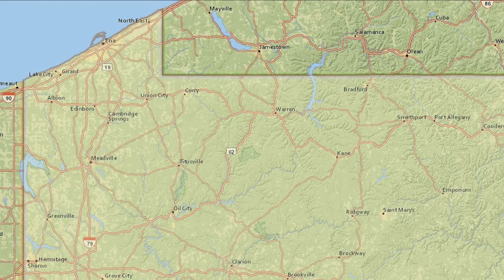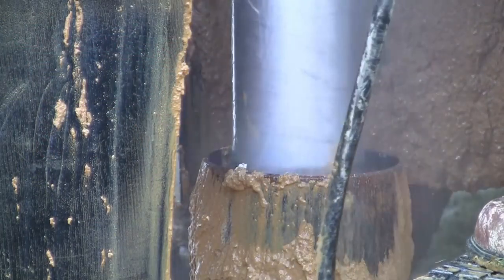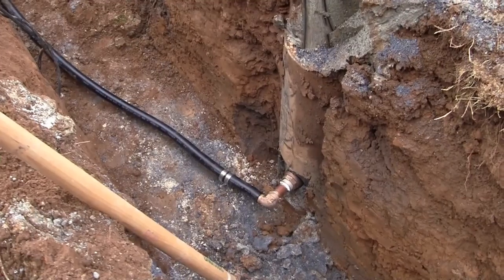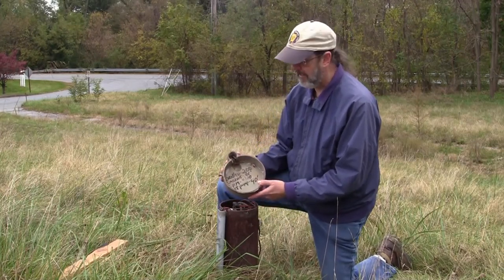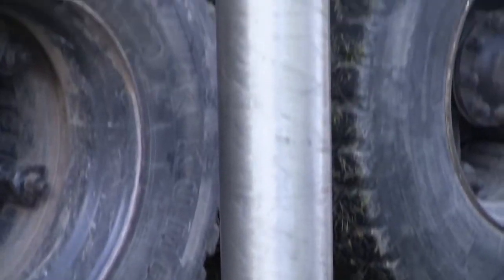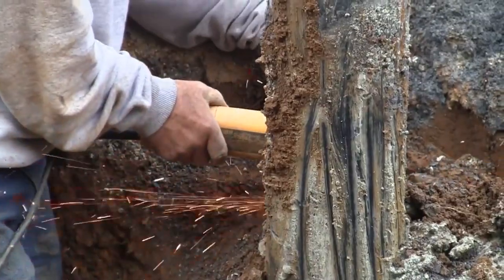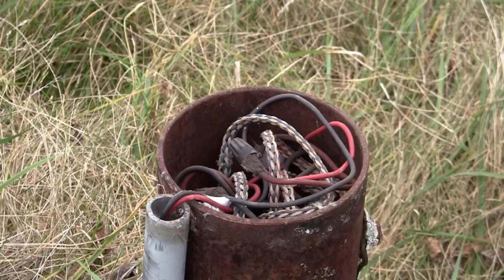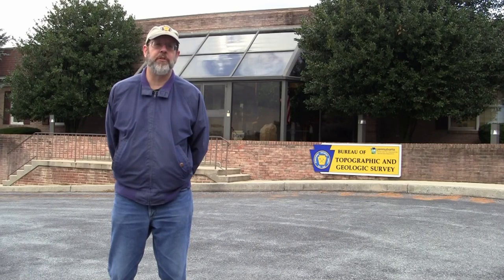Water Wells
Every day, we withdraw groundwater from wells and springs to meet our household, agricultural, and industrial needs.
Groundwater is found below the surface of the earth. Pennsylvania, having a humid climate, has a lot of water in springs, wetlands, streams, and lakes -- yet it has 30 times more groundwater than surface water.